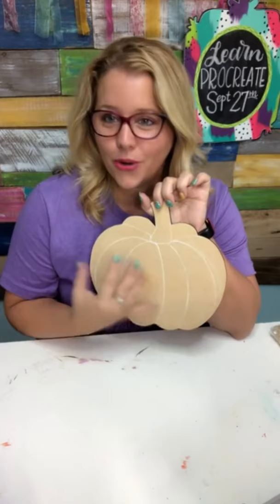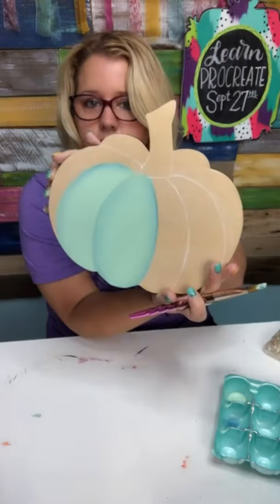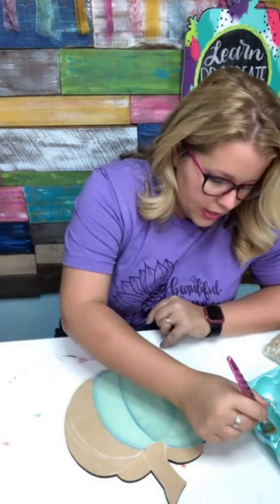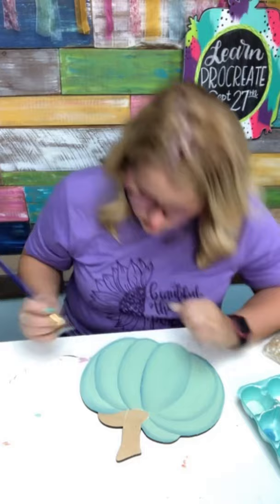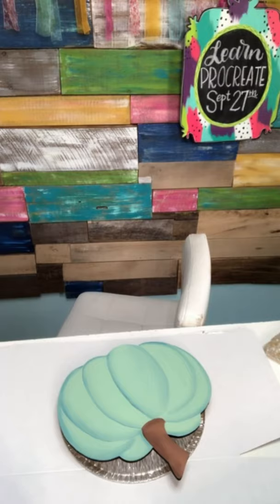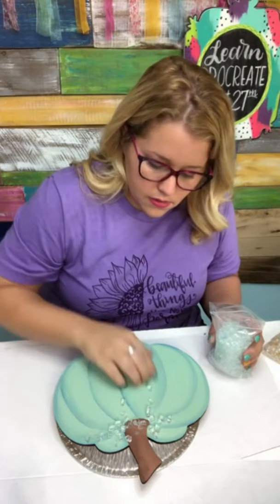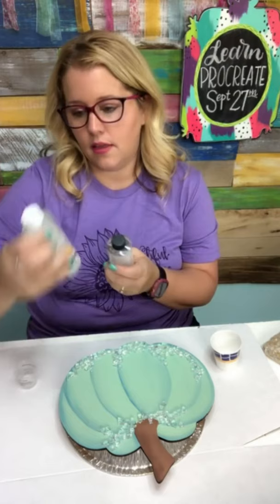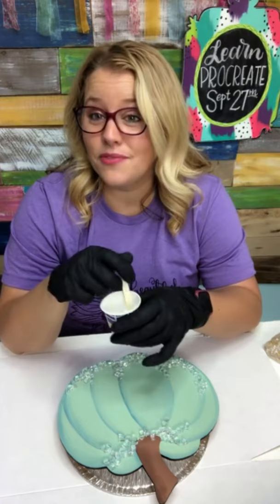Crushed Glass & Resin on Painted Wood Pumpkin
Adding crushed glass and resin to a painted wood pumpkin 🤩

Love SUNFLOWERS AND PUMPKINS? Check out Art Shattered’s fall challenge "Sunflowers & Pumpkin" starting September 13th!